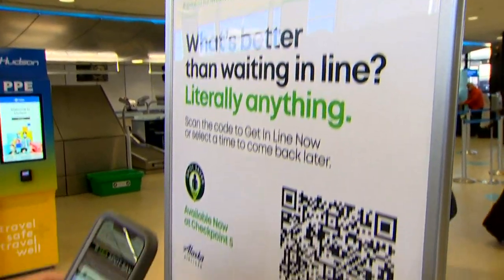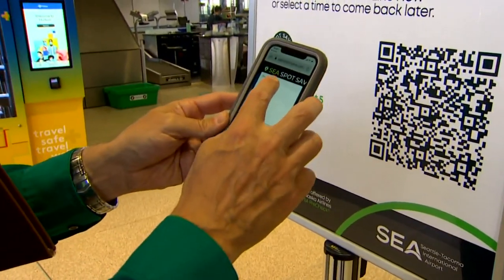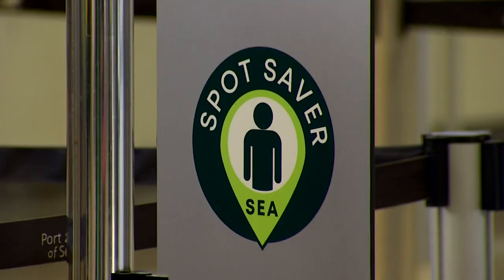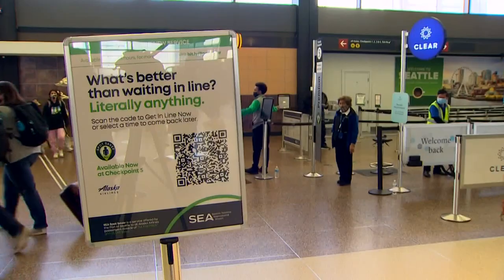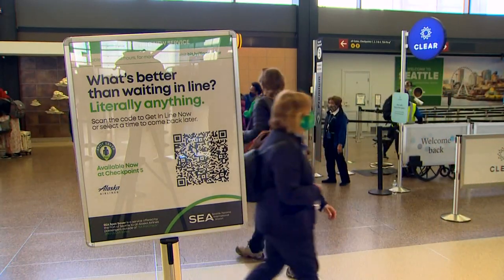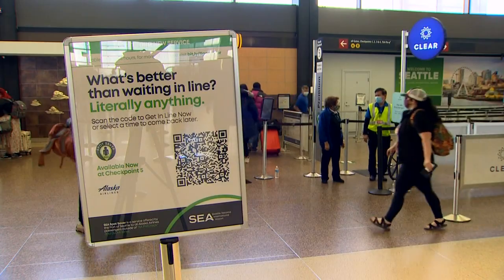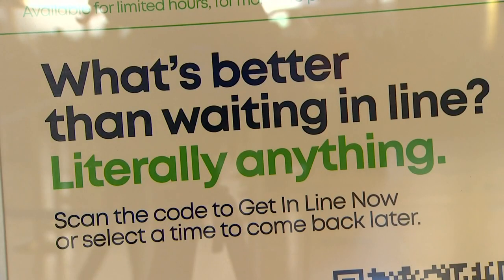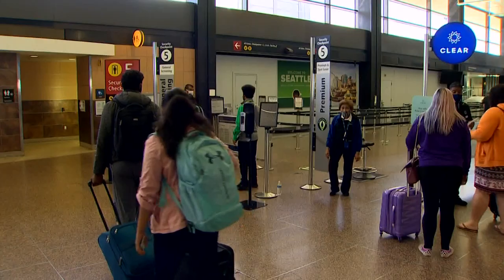Sea-Tac Airport pilot program allows travelers to schedule TSA screenings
A pilot program at Sea-Tac Airport that allows travelers to schedule their TSA screening kicked off May 4.

SEA Spot Saver is available from 4 a.m. to noon for Alaska, Delta, and other airline passengers.

The free service at Sea-Tac grants passengers expedited, contact-free screening, according to the program's webpage. Once someone signs up, they are notified when to go to their assigned checkpoint.